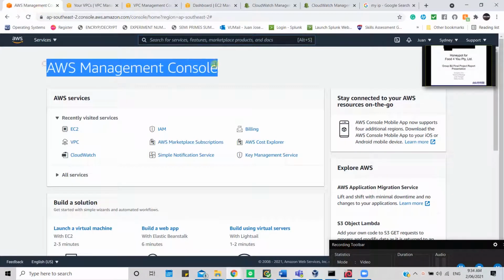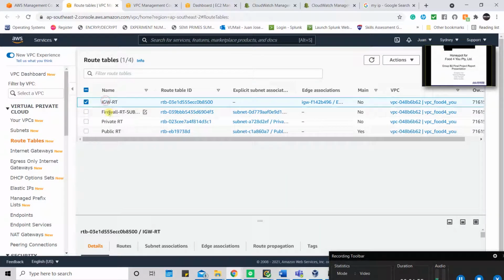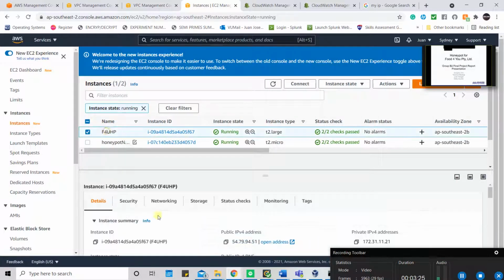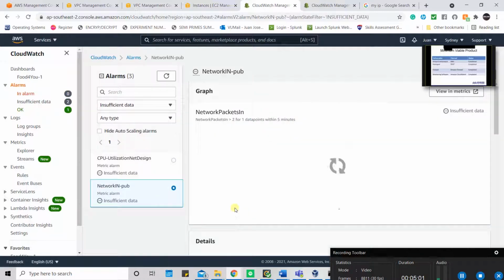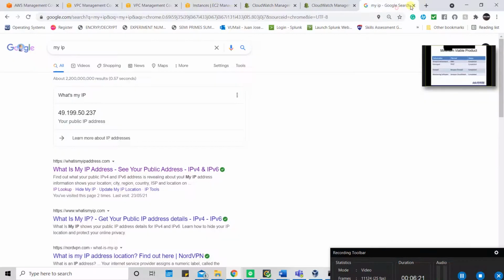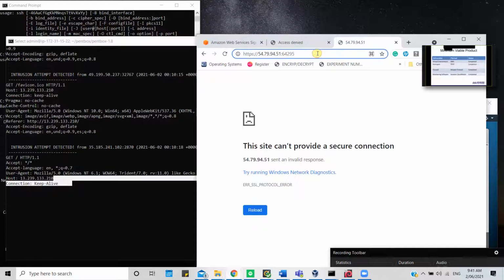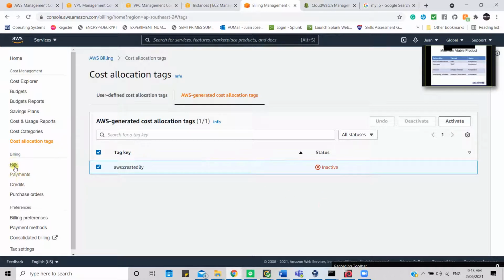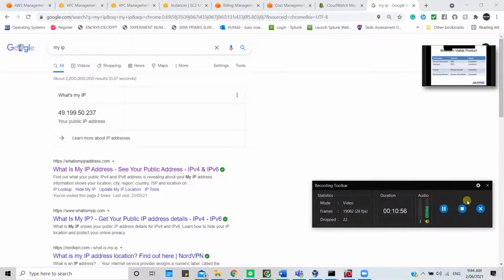AWS Network Architecture - Capstone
Melbourne Polytechnic
BIT372 Capstone Experience 2
Final Presentation

Quick overview of the network hosted on AWS.
Video covers:
-VPC Summary
-Routing Tables
-Subnets
-Internet Gateway
-Firewall
-CloudWatch
-Honeypots (Tpot, Pentbox)
-ACLs
-Security Groups
-IAM users
- IP Addressing
- EC2s
-AWS Cost Explorer
-AWS Budgets